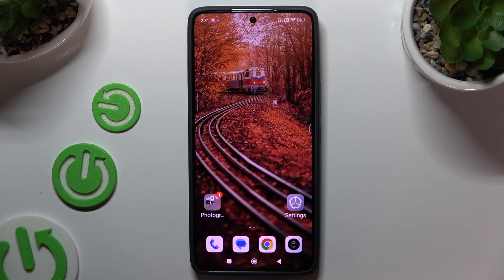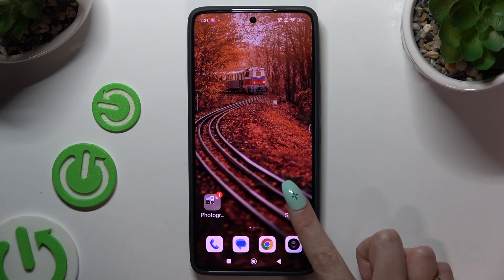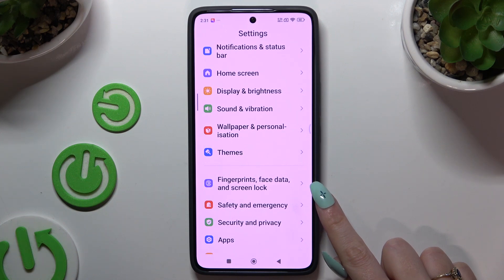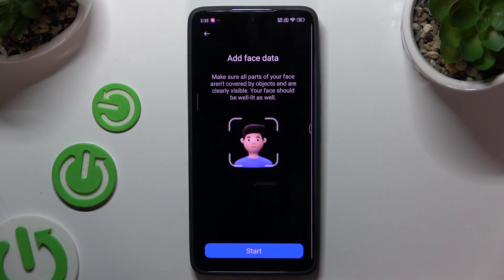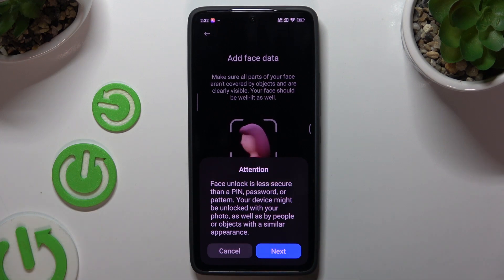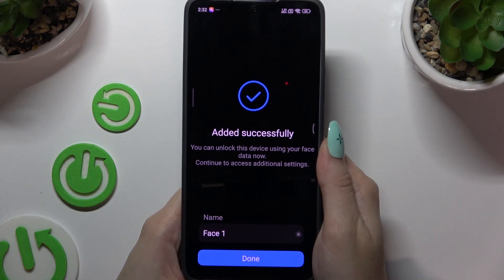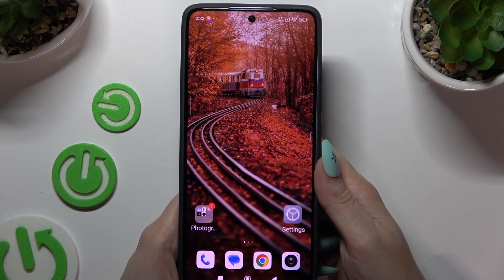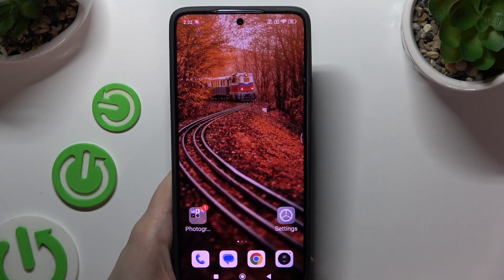XIAOMI 14T - Set Up Face Unlock | Enable Facial Recognition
Hello! In today’s video, we’ll walk you through setting up Face Unlock on your XIAOMI 14T. This feature adds an extra layer of security, allowing you to unlock your phone simply by looking at it. We’ll show you how to set up and manage this feature so you can enjoy a fast and secure way to access your device. Let’s dive in!

How to Enable Face Unlock on XIAOMI 14T?
How to Set Up Face Recognition for XIAOMI 14T?
How to Secure Your Device with Face Unlock on XIAOMI 14T?